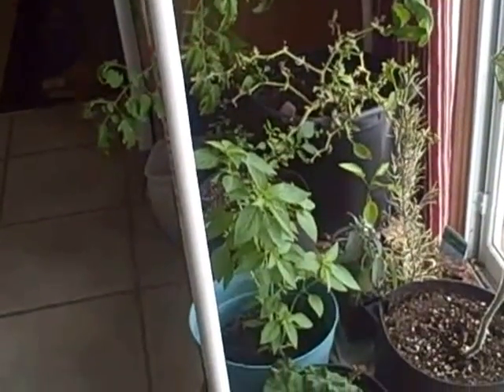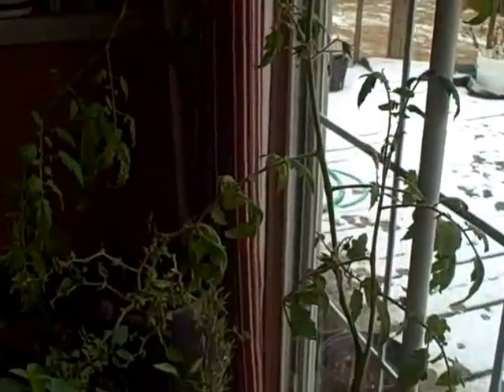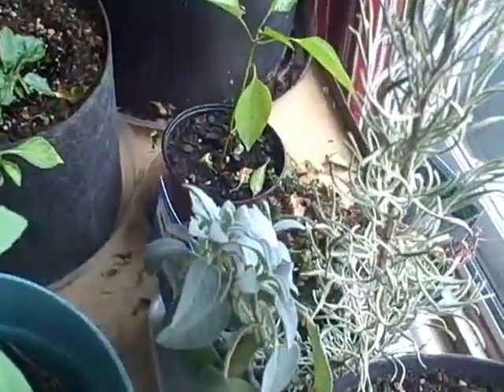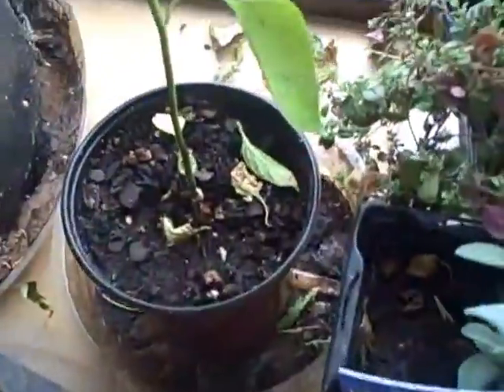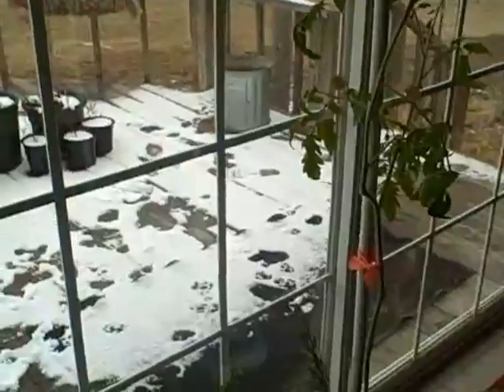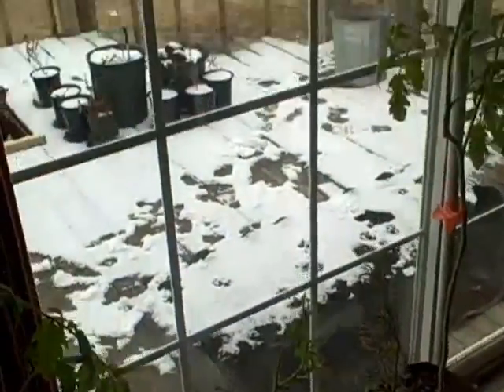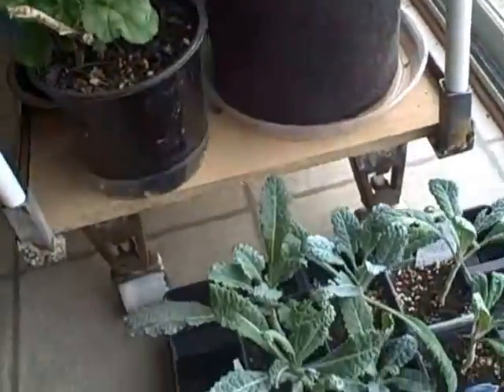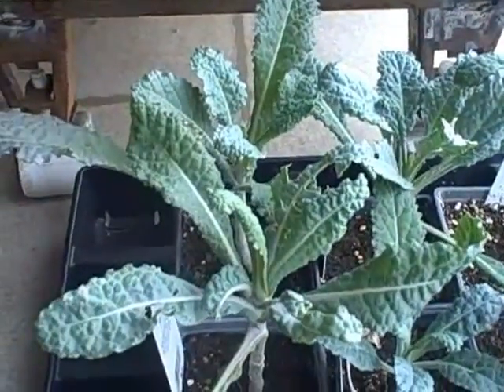Indoor Winter Garden in Texas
What's growing indoors at Cypress Lake Ranch winter of 2012-13.